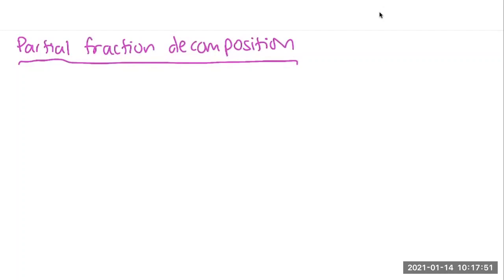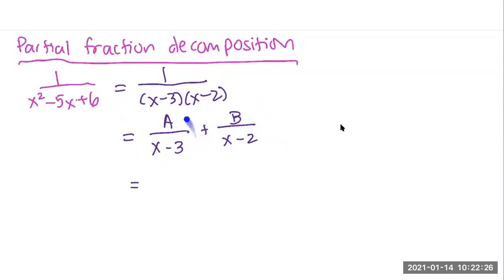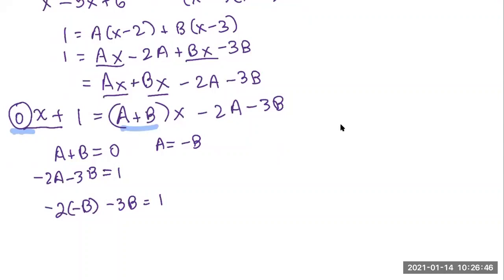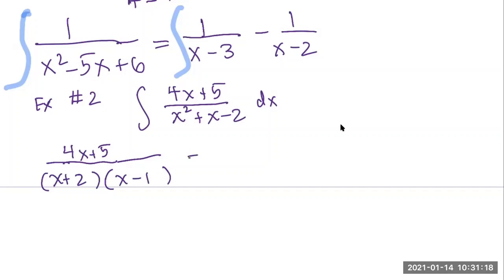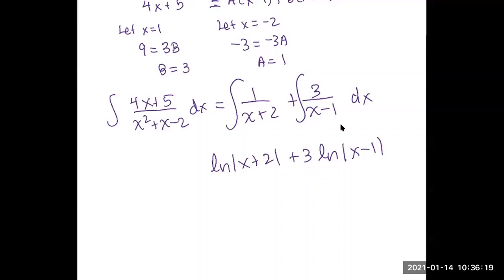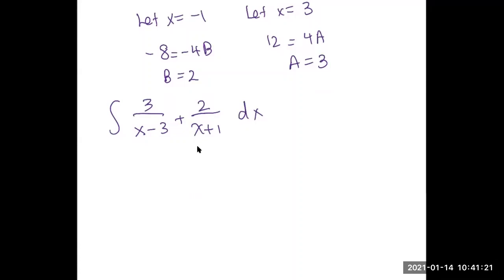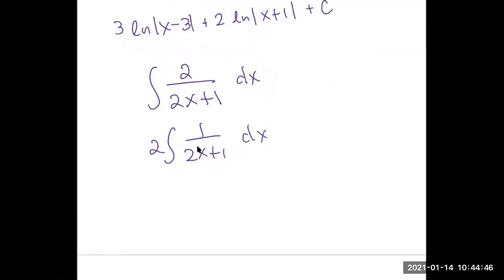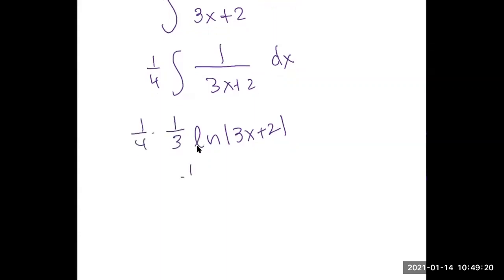Partial Fraction Decomposition